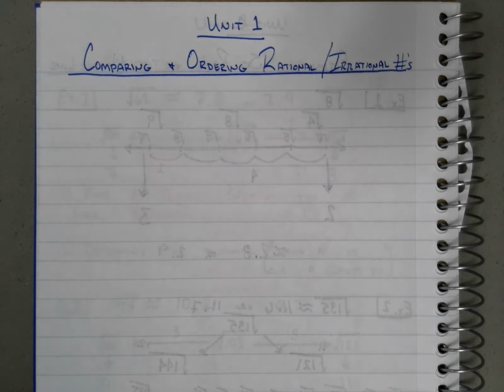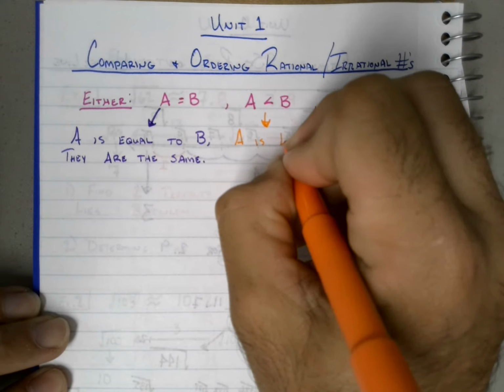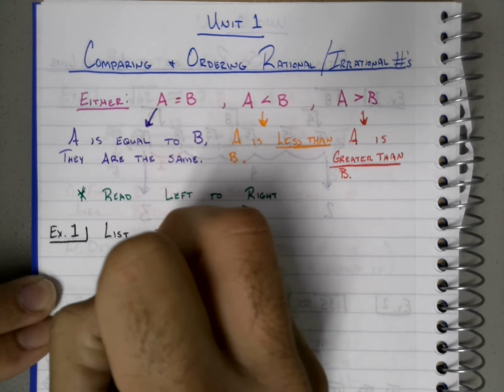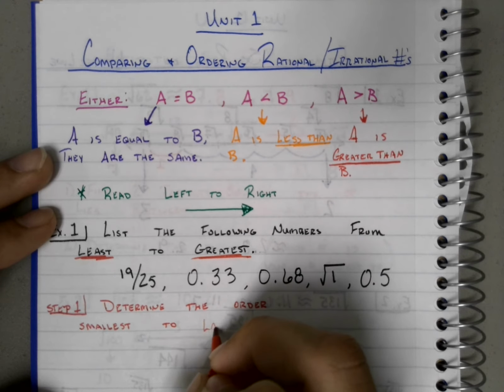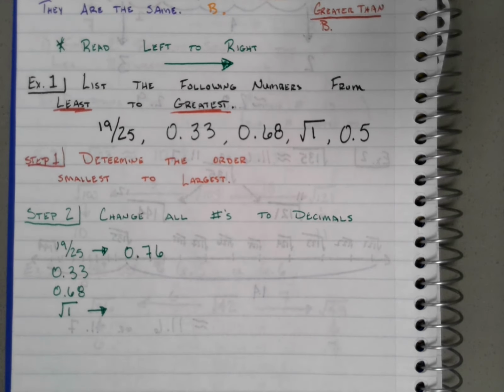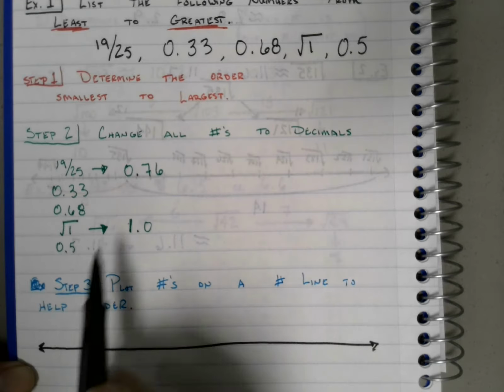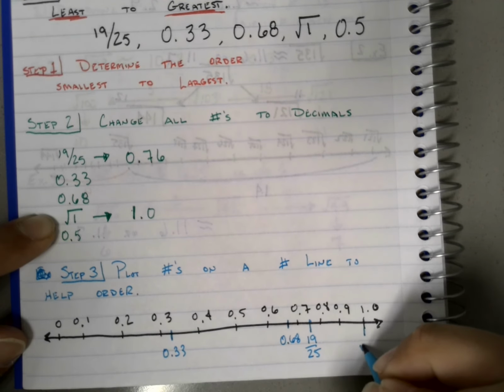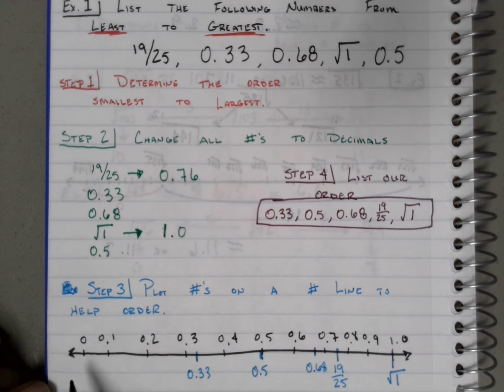Ordering Rational/Irrational Numbers